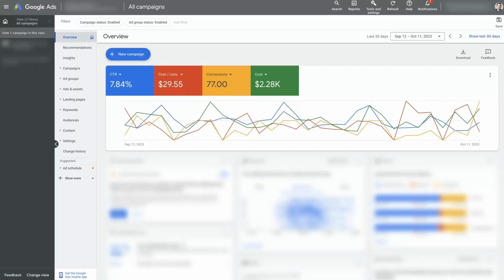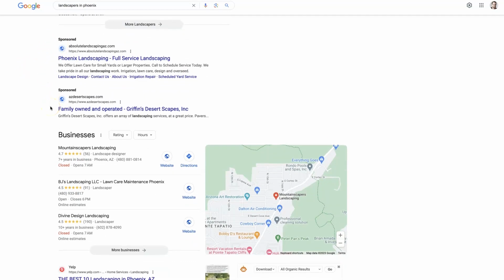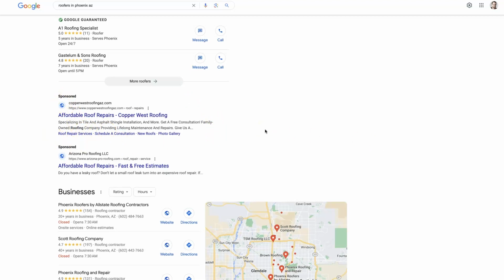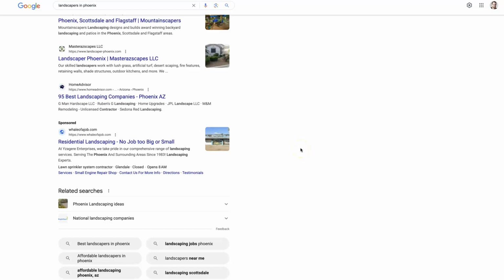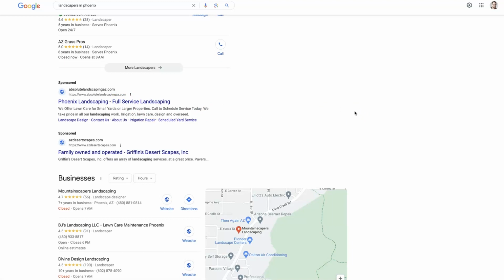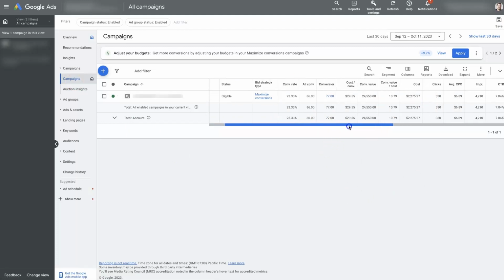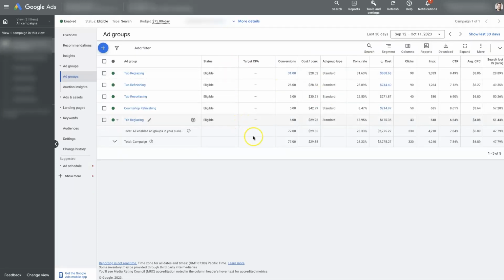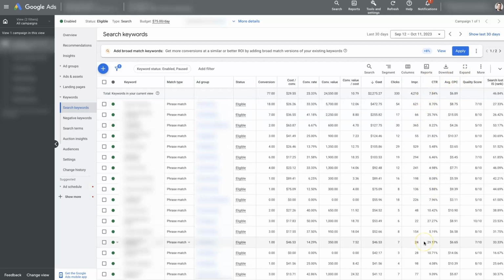Improving Google Ads CTR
Are you working on improving Google Ads CTR? Watch this video to learn more or reach out for help with Google Ads today

We kick off the discussion with the fundamental concept of 'Ad Extensions'. 📘 These elements are not just a fancy feature provided by Google; instead, they are a gold mine that allows you to provide much more information in your ad copy. Getting extensions right can drastically improve your visibility and make your ads more appealing to potential customers.

Speaking of ad copy, it's high time we started treating this as an art! ✍️ We delve into the intricacies of effective ad copy and how it has the potential to make or break your Google Ads. From persuasive headlines to well-crafted descriptions that spark interest, we cover slew of proven copywriting strategies. The aim? To hook your audience, entice clicks and effectively communicate your value proposition to potential customers.

Last but not least, we unravel the concept of 'Congruency'. Imagine clicking on an ad that promises a huge discount but instead lands you on a homepage where you have to search for discounted items. Annoying, isn't it? To prevent turning off your potential customers, your ad copy and landing pages should deliver exactly what’s promised.

If you’re ready to stop seeing your Google Ad dollars go to waste and instead, start improving your CTR, this insightful video is a must-watch.